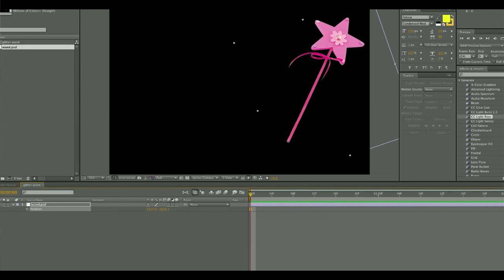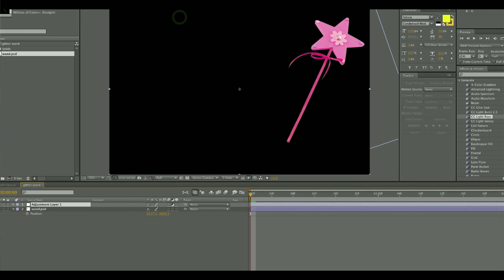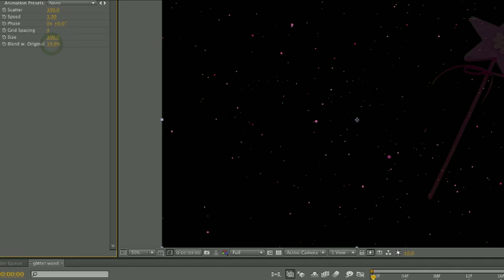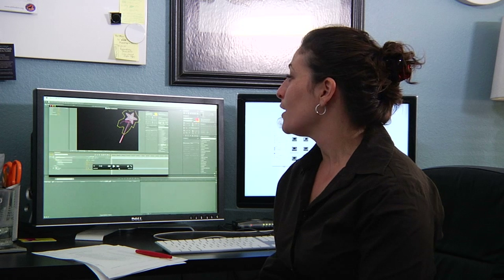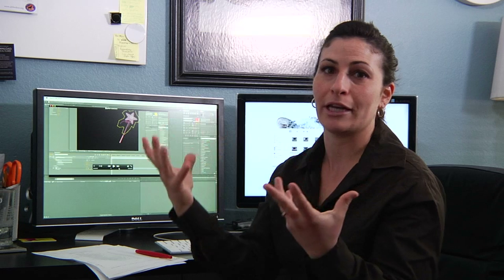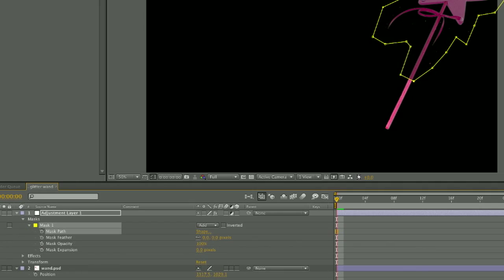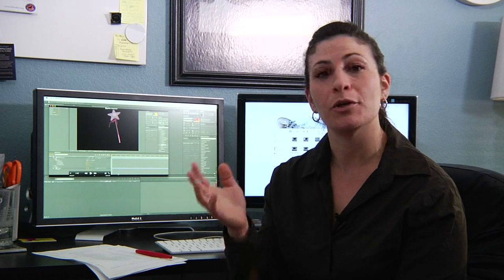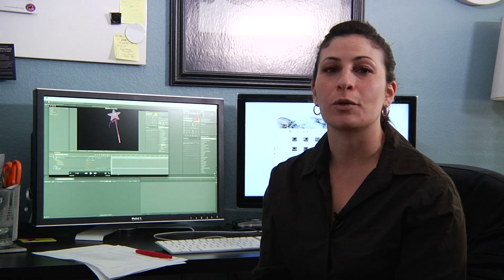Techniques for Adobe After Effects : Glitter Wand in After Effects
The glitter want in After Effects serves a very unique purpose. Learn about the glitter wand in After Effects with help from a professional in the fields of video/film production and art in this free video clip.